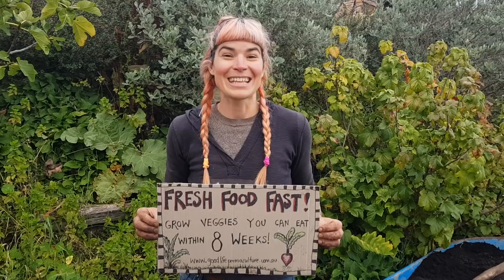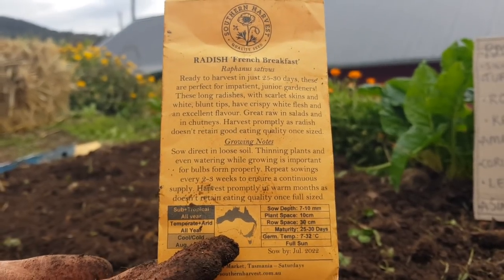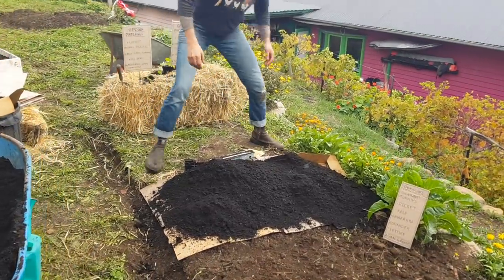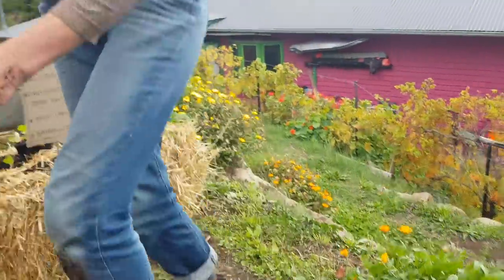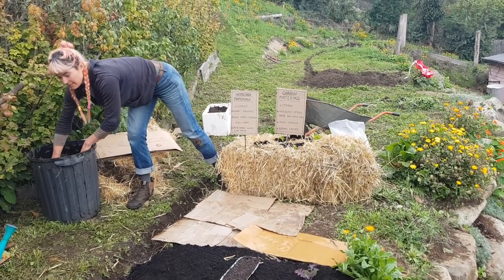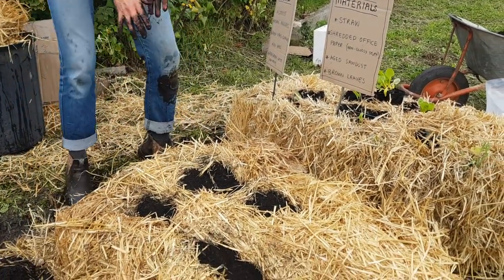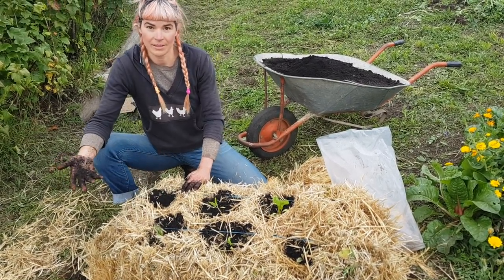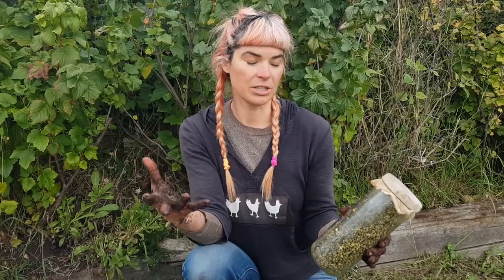Crisis Gardening: Fresh Food Fast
Grow veggies you can eat within 8 weeks! Six methods you can use for your backyard, courtyard, balcony or kitchen bench. ANYWHERE IN THE WORLD!